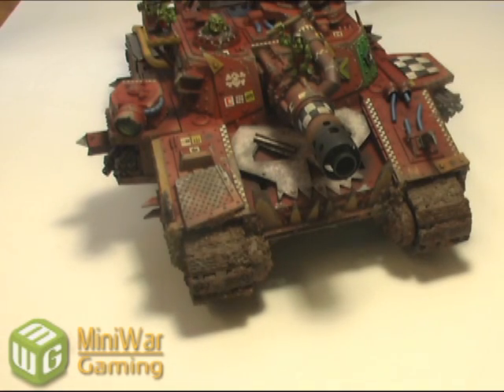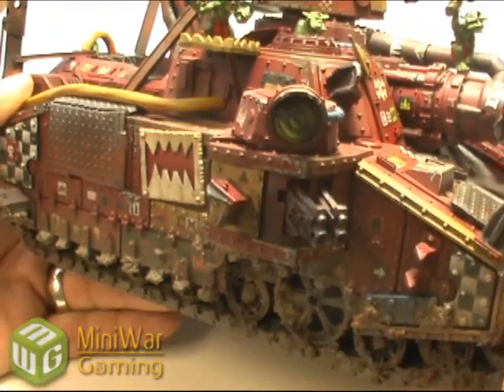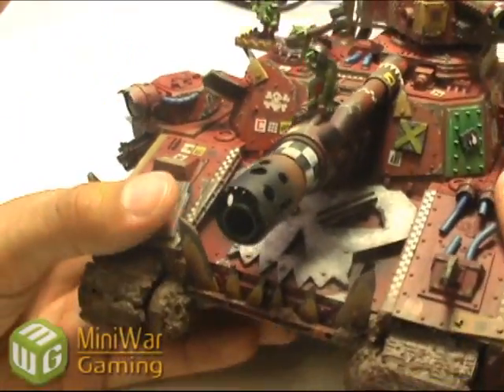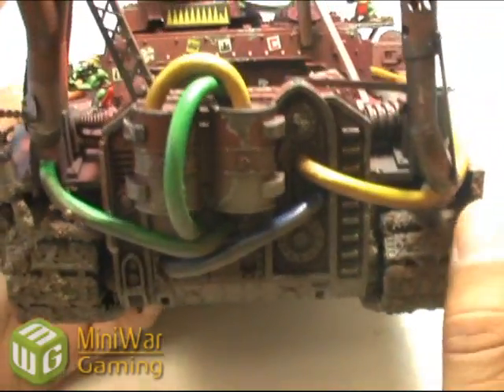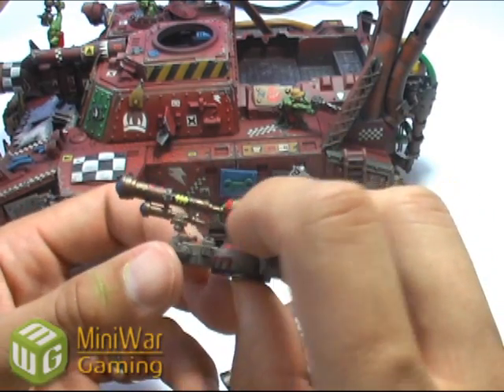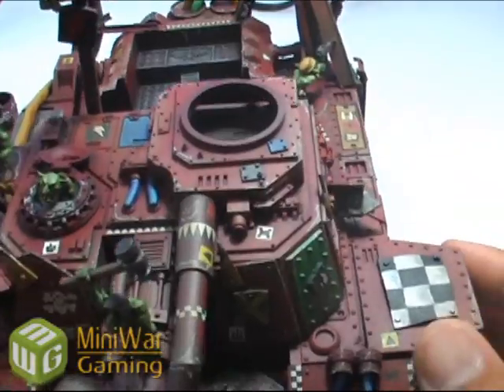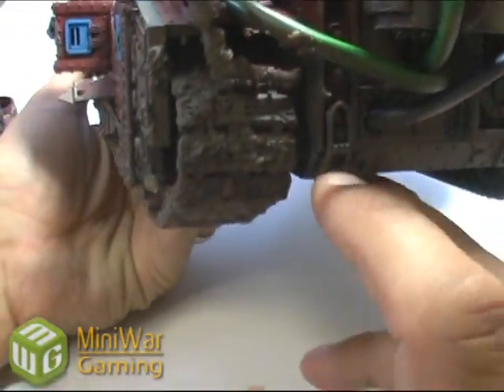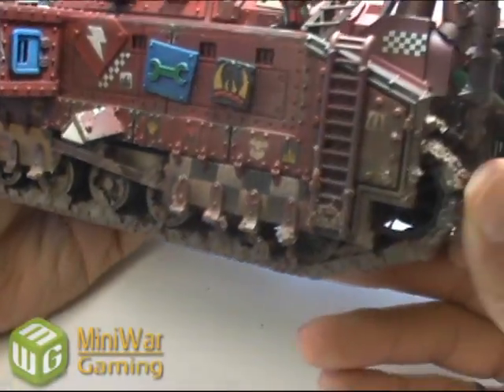Ork Skullhamma Conversion Warhammer 40k Apocalypse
Click the link above to see our videos three months earlier than everybody else...

In this video Paul Graham shows off his nicely converted ork skullhamma.